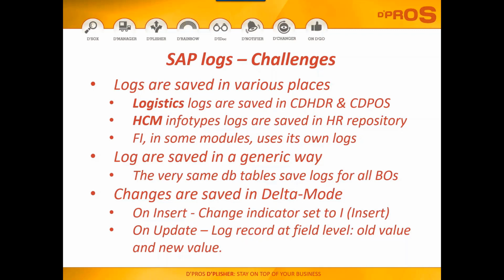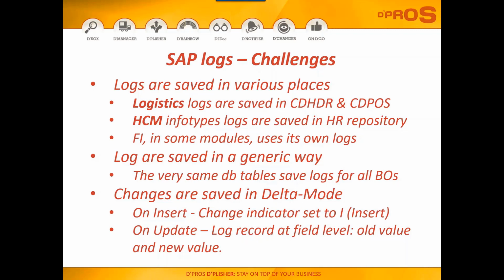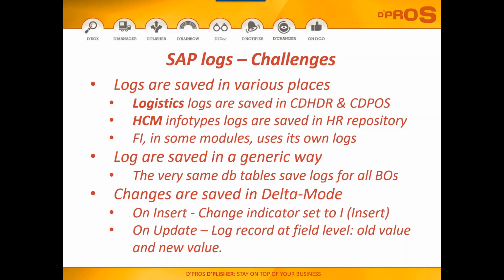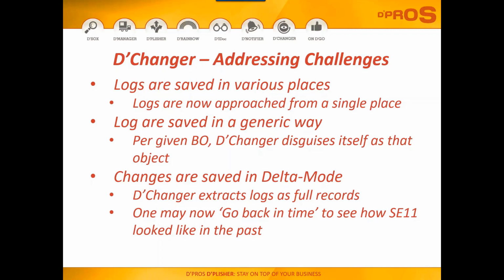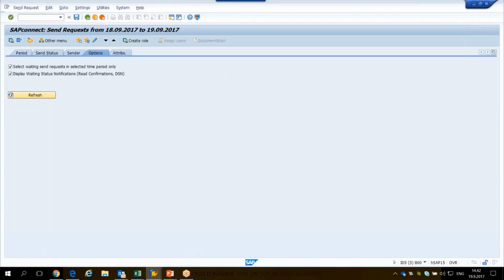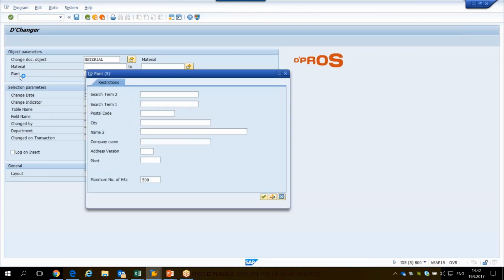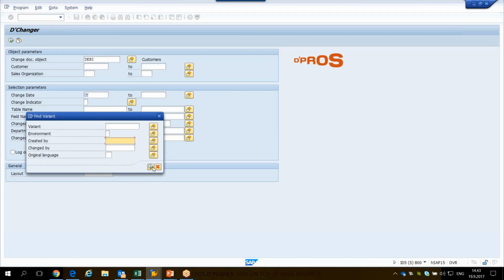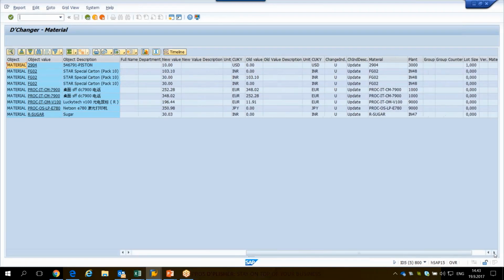D'Changer_Product Presentation by D'PROS & ADSOTECH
Webinar / Product Presentations by D'PROS & ADSOTECH

D’Changer
All-in-One Log Activity Search!
D’Changer streamlines the complex search tools developed by enterprises per specific object class. It addresses all object classes in one application, from one focal point, and its flexible search engine allows employees to search large amounts of their organization’s log activity data in a fast, focused, efficient way. The search is performed within the CDHDR and CDPOS (huge) log tables.